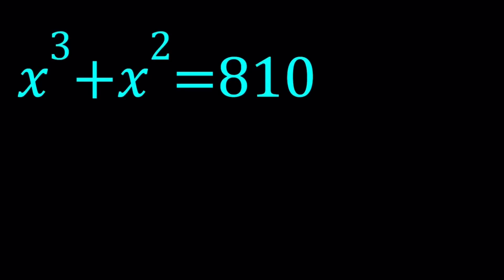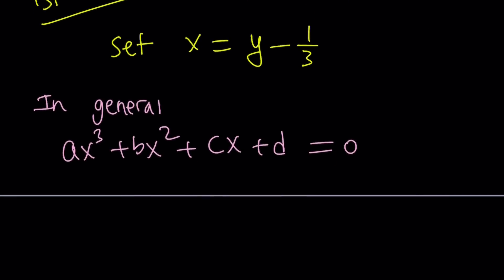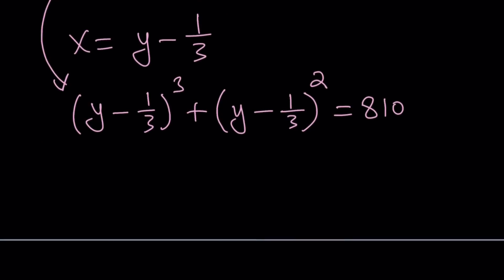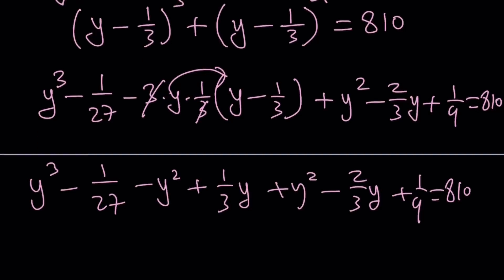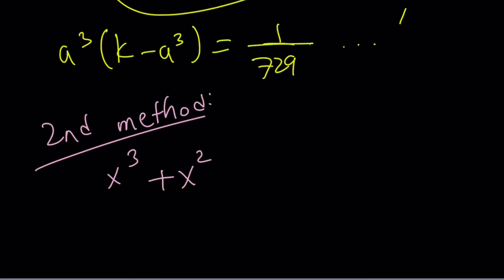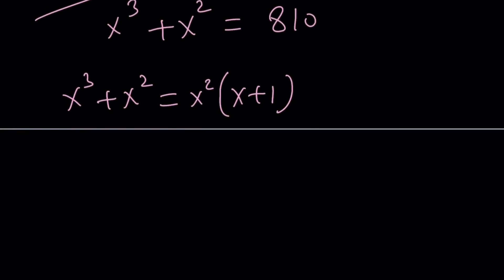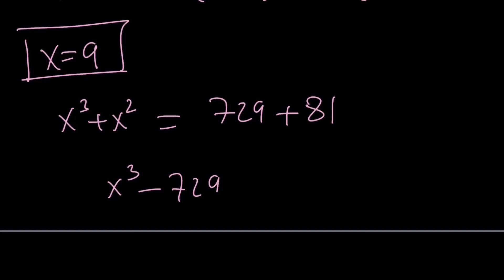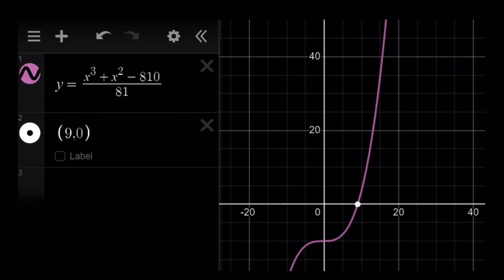A Polynomial Equation | x³+x² = 810